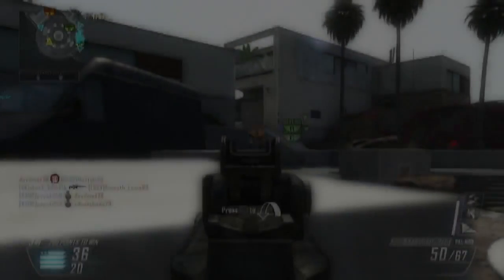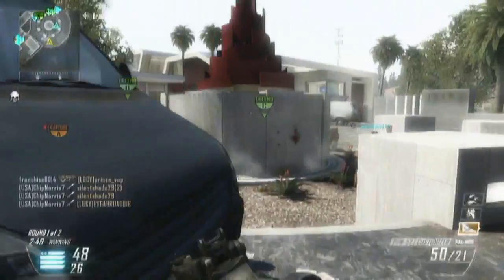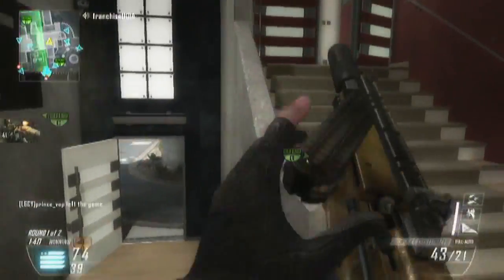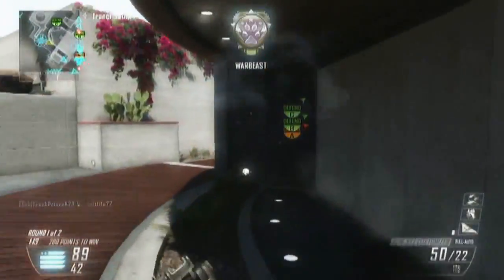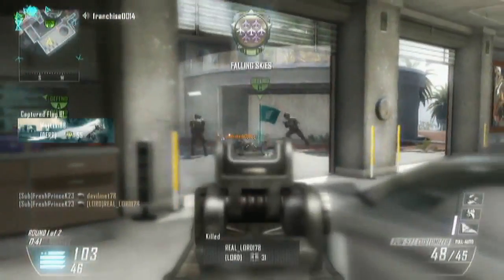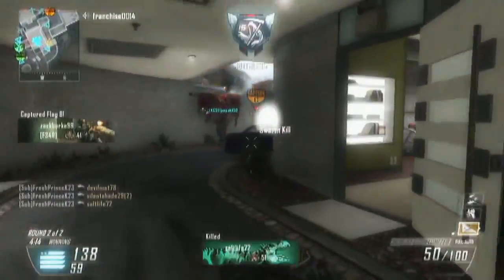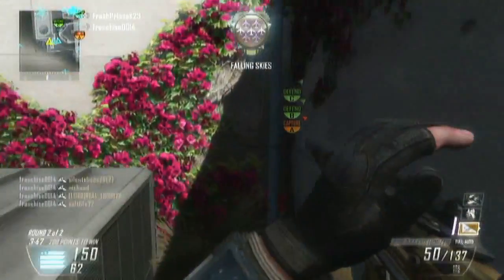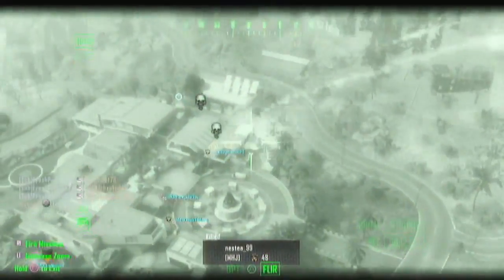Black Ops 2: 119-0/Flawless | Gameplay/Commentary